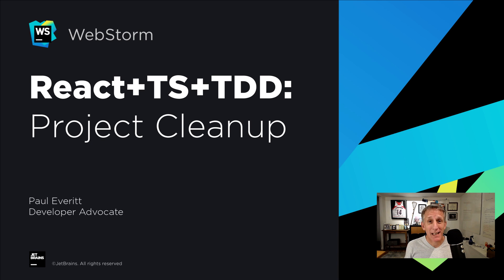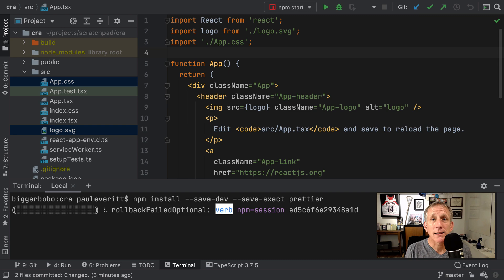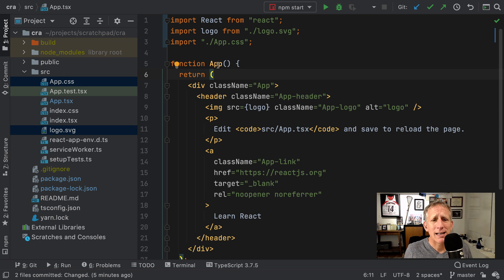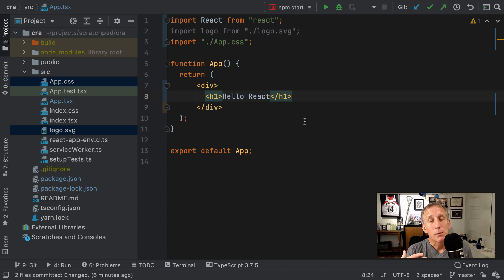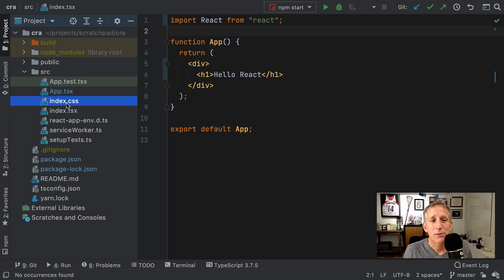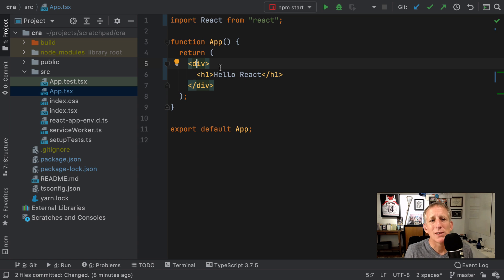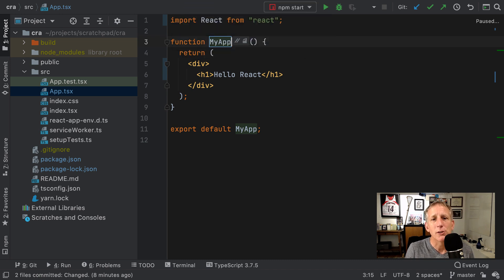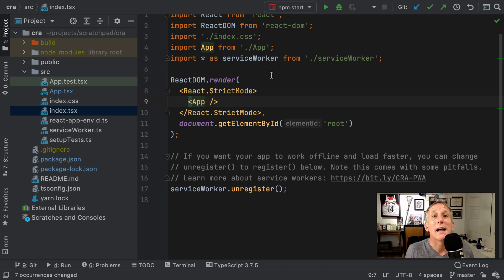2/10 React, TypeScript, and TDD Tutorial: Project Cleanup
Clean out some unneeded code from the default app, tweak some configuration in the IDE, and tour a few more features.

Contents:
00:28 - Reformatting code
00:44 - Install Prettier
01:11 - Integrate Prettier into IDE
01:44 - Reformat code using Prettier
01:56 - Slim down the code
03:14 - Safe delete
04:35 - More IDE goodies

Category